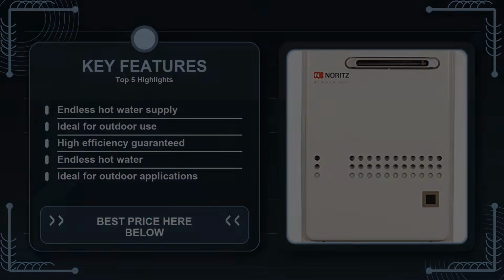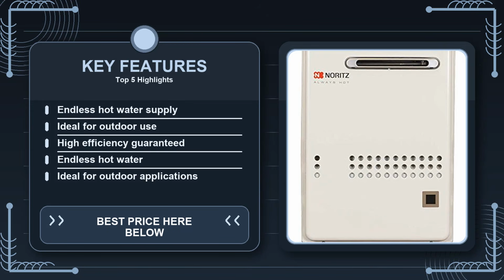Noritz NR66ODLP Outdoor Tankless Water Heater Honest Review 2026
Noritz NR66ODLP Outdoor Tankless Water Heater, max. 140,000 Btuh, 6.6 Gpm - Liquid Propane

Key Features:
Endless hot water supply
Ideal for outdoor use
High efficiency guaranteed
Endless hot water
Ideal for outdoor applications

00:03-00:31 Intro
00:31-01:01 Key Features
01:01-03:16 Real Use
03:16-03:57 Who Should Buy
03:57-04:40 Pros and Cons
04:40-05:34 Final Verdict